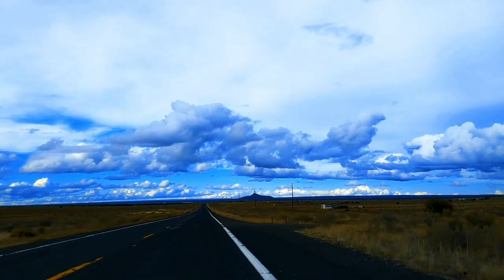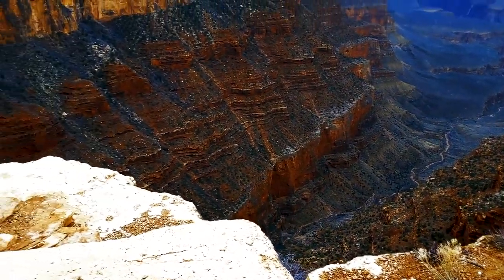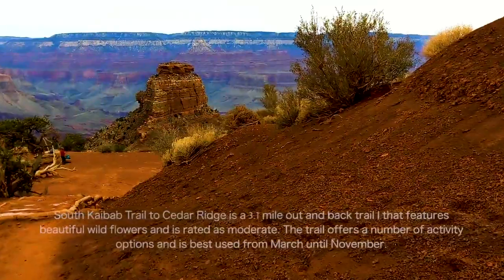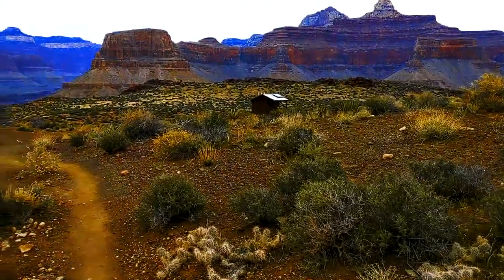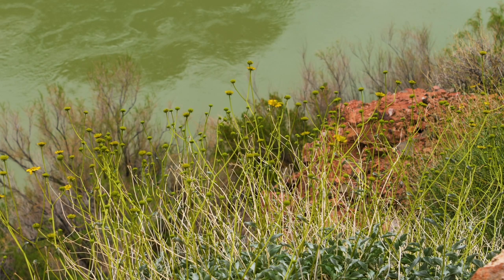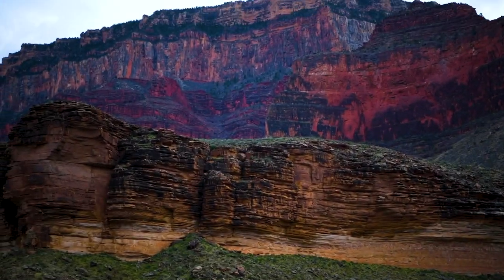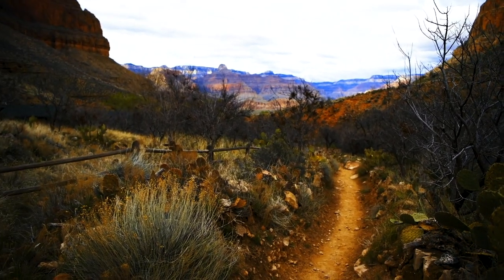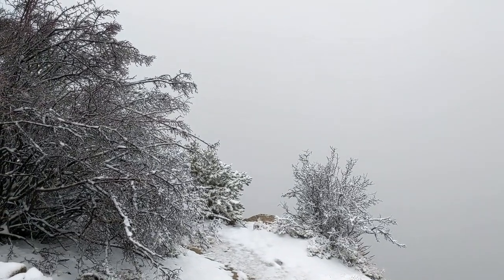Grand Canyon National Park : Hiking the South Kaibab Trail & Bright Angel Trail in one day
Grand Canyon National Park Hike: Down the South Kaibab Trail  up the Bright Angel Trail 17.5 miles in one day. We had a great time. If you are considering visiting the Grand Canyon please read the Laws & Policies of the Grand Canyon below. No drones or feeding of wildlife life took place in this video.

Join Tim Janis on a beautiful journey to The Grand Canyon National Park.  Down the  South Kaibab Trail and back up the Bright Angel Trail in one day.

So happy you can join us on the trail!

A great video to watch before you take your own trip to the Grand Canyon.

Tim & Elizabeth

Some of the Laws & Policies of the Grand Canyon - (Day hikers)
1. The Use of Drones is Prohibited in Grand Canyon National Park
2. Feeding, touching, teasing, or intentionally disturbing wildlife is prohibited.

3. Please be sure you are aware of the

4. Carry out your trash. Burning, burying, or leaving trash or toilet paper is prohibited
5. Wood or charcoal fires of any type are prohibited. Sterno or fossil fuel backpack stoves are permitted.